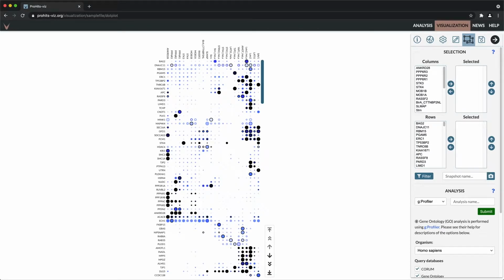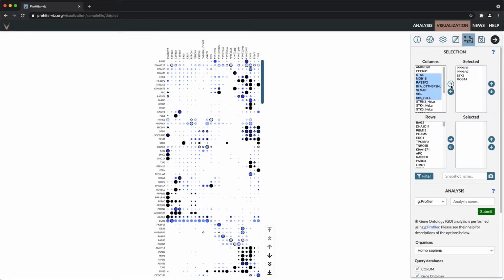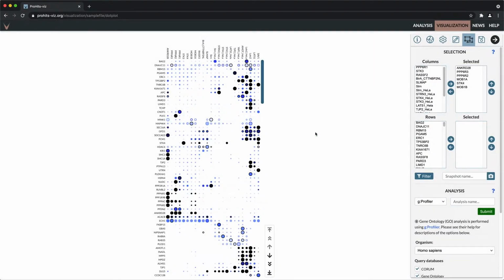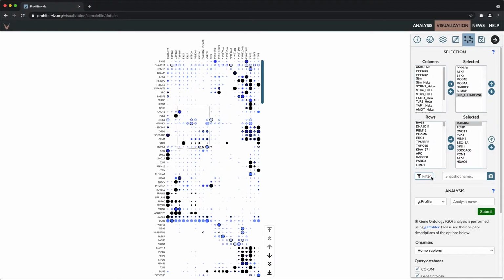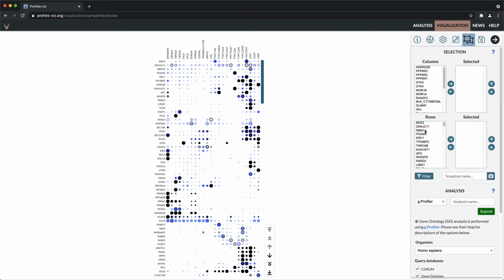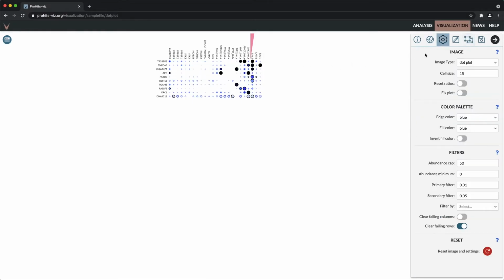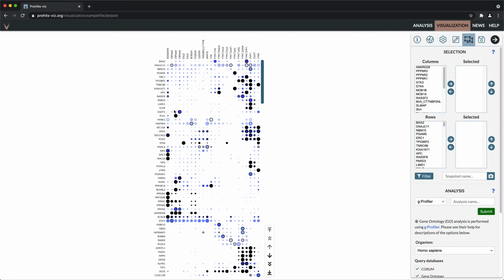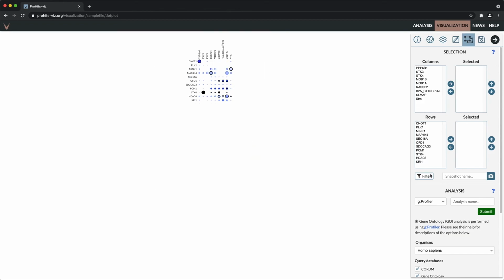Making selections on interactive dot plots and heat maps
Learn how to select regions of an image at ProHits-viz (prohits-viz.org). Selections can be used to customize an image, i.e. restrict the visible rows and columns to those selected, or for analysis.

Help documentation for the interactive viewer for these image types can be found